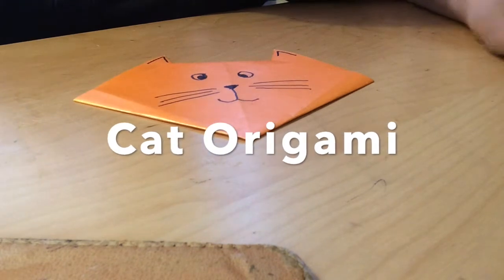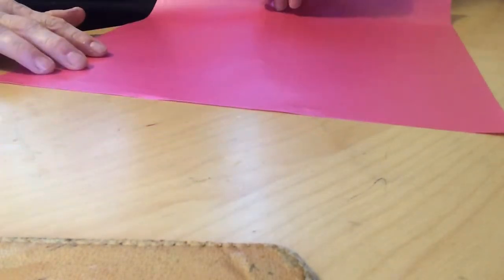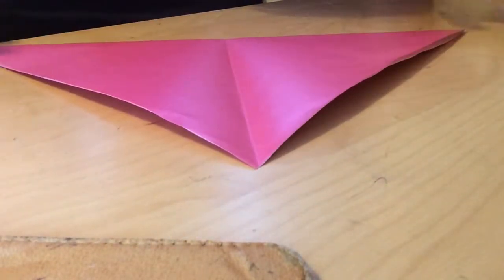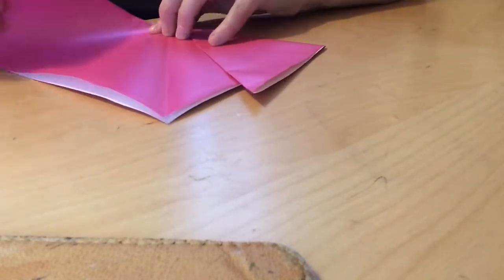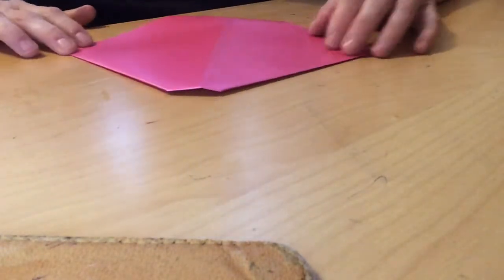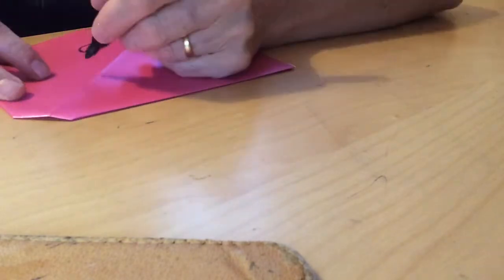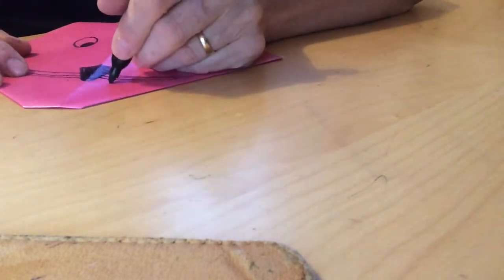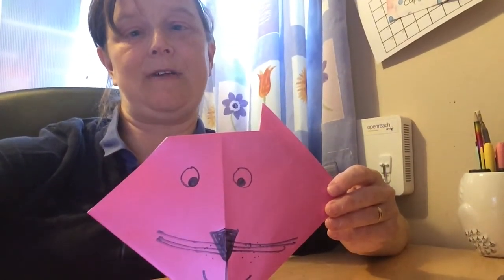Cat Origami - Girlguiding Anglia